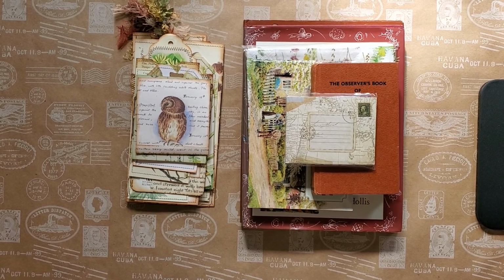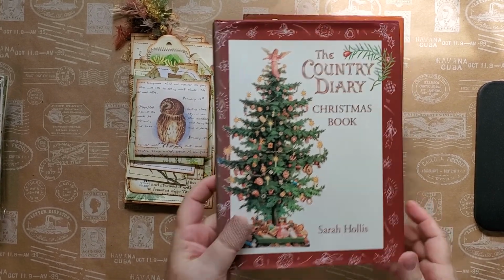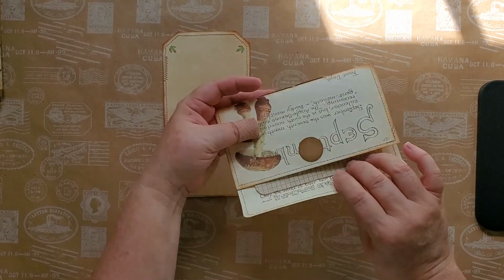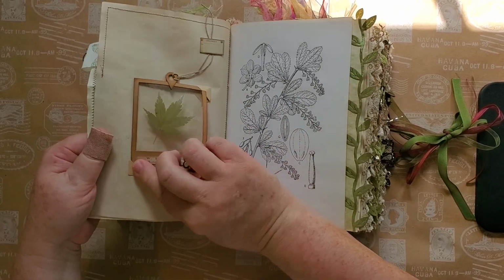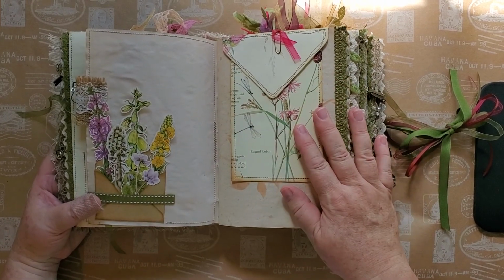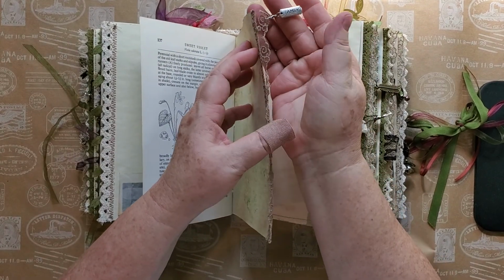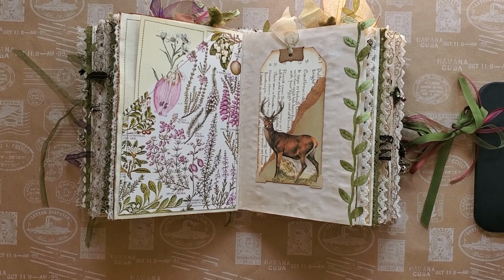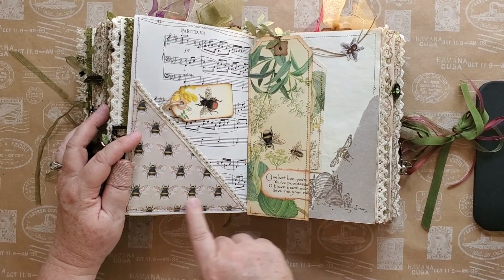Stunningly Beautiful Edith Holden Journal by Jane Lockwood (Part 1 of 2)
Edith Holden Journal by Jane Lockwood (Part 1 of 2)

Jane and I agreed to a journal swap a few months ago and this is the journal she made for me.  It is, without a doubt, one of the most beautiful Edith Holden journal I've ever seen (and I've seen a LOT of beautiful journals).  And believe it or not, this is only the third journal Jane has ever made! I will treasure it forever.

In making this journal, I discovered (quite literally) that I can only record a video that lasts 33 minutes and 10 seconds on my phone!  Of course, I didn't discover that until I'd thought I'd finished recording the entire journal. But when I went back to review it, I found that it stopped at 33:10!!  UGH!!!  Oh well, I've learned something new again today, so that's a good thing!  So please refer to Part 2 for "the rest of the story".

My humble and heartfelt thanks to you Jane for swapping Edith Holden journals with me. There's an old American saying that goes, "You knocked this one out of the ballpark!"  I will - without doubt - treasure this journal for the rest of my life.  Thank you my dear friend.  With all my love and God's blessings to you.  Jan